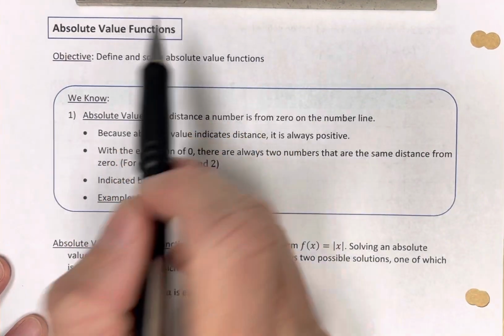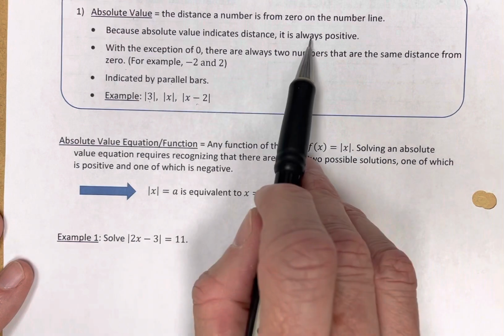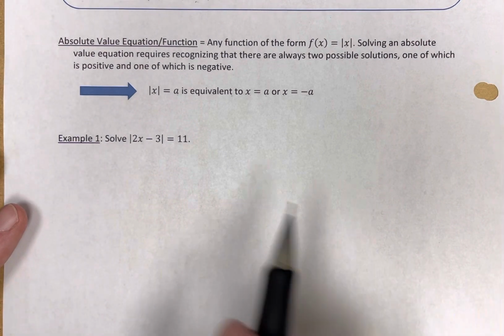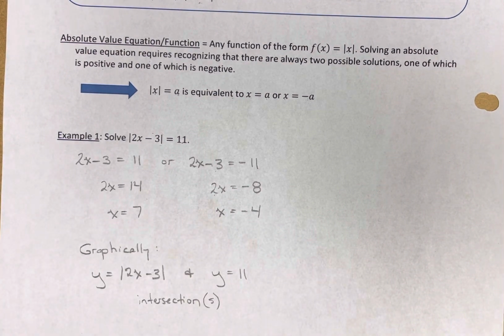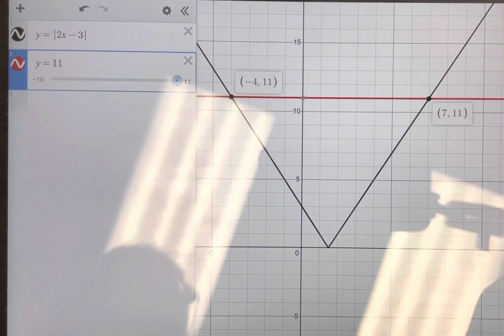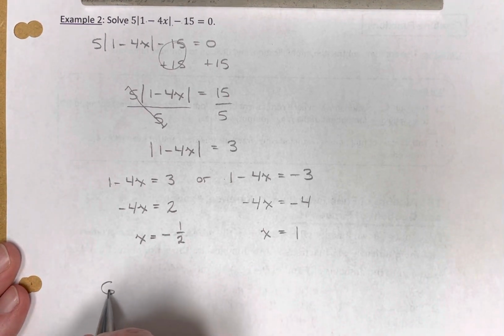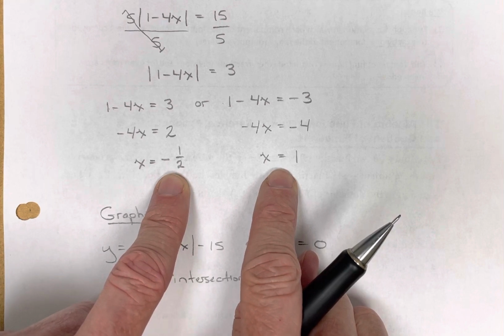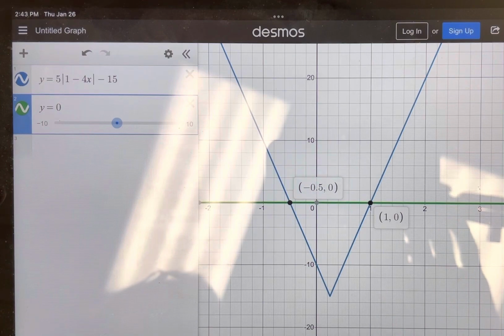Absolute Value Functions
Objective: Define and solve absolute value functions

Vocabulary: Absolute Value, Absolute Value Equation/Function